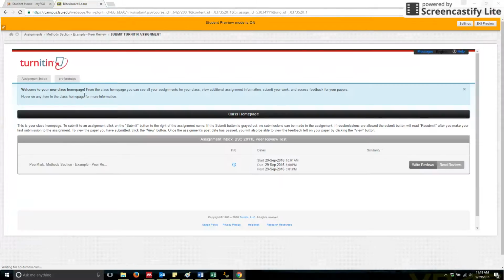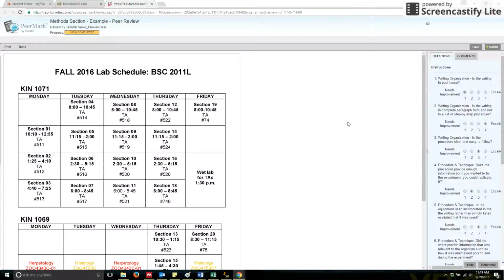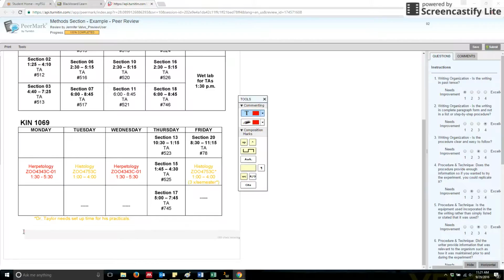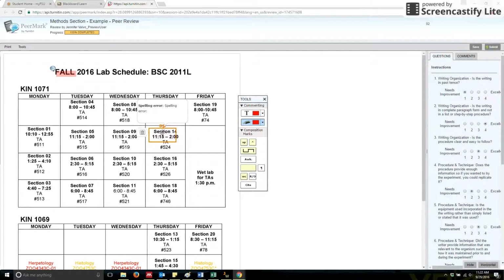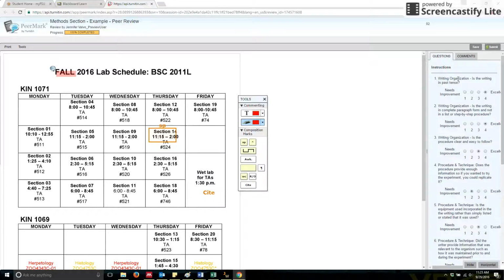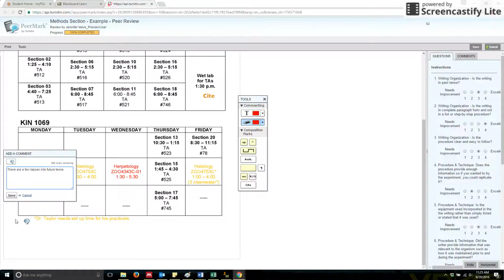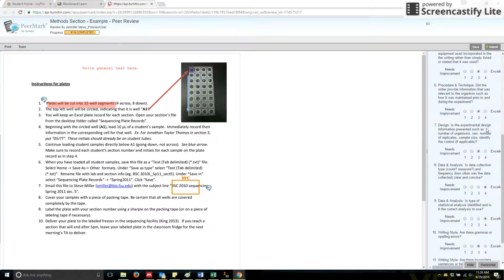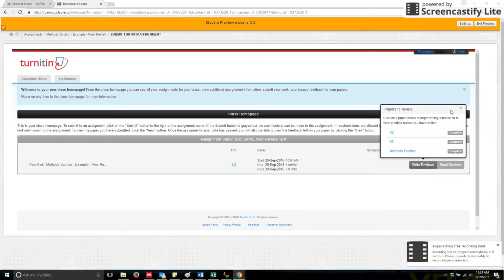Student How to provide peer feedback with TurnItIn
This video shows students how to go through the peer review process using TurnItIn.